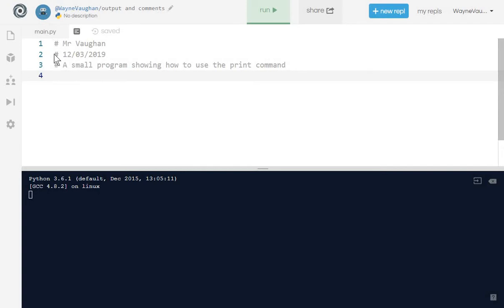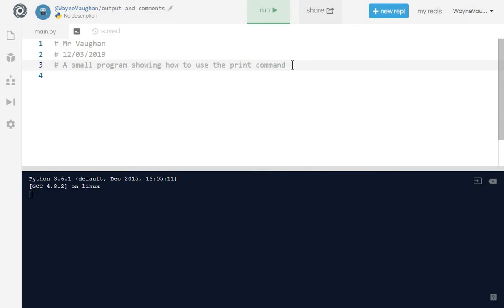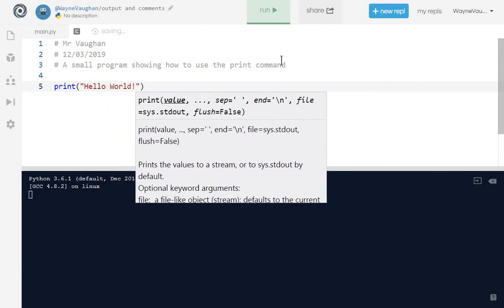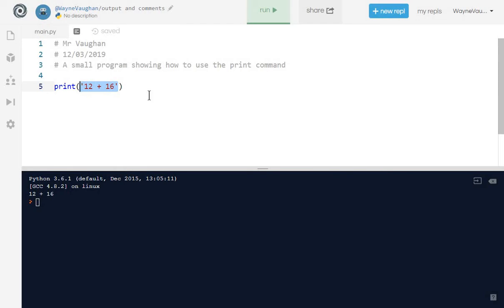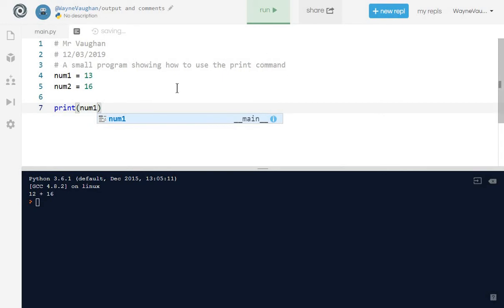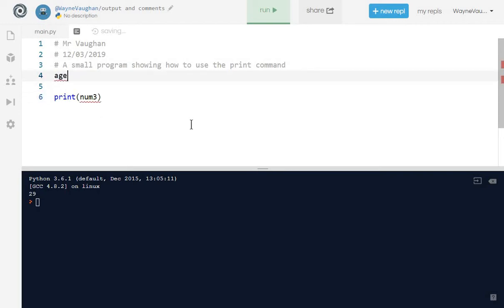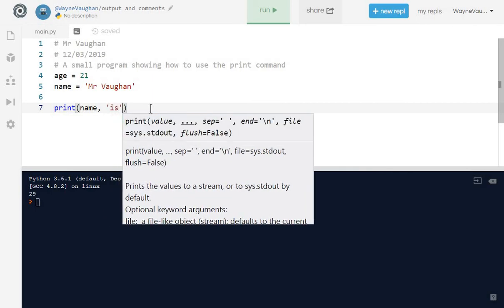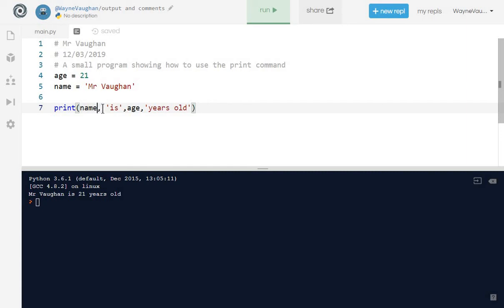output and variables